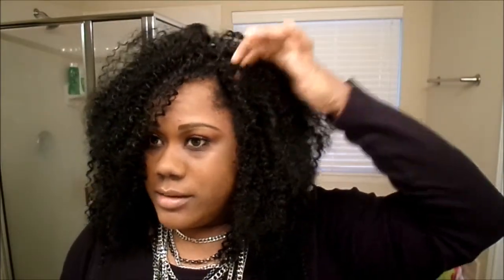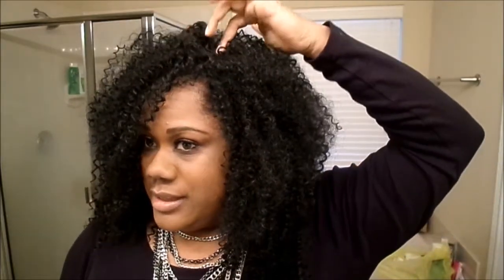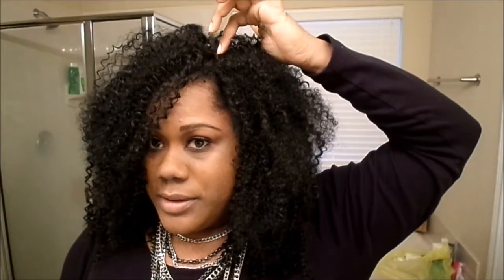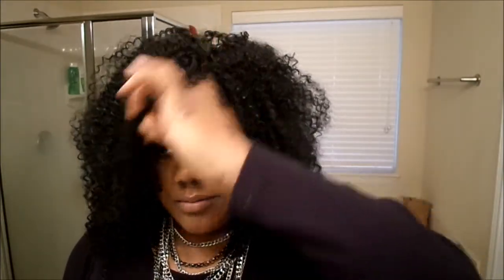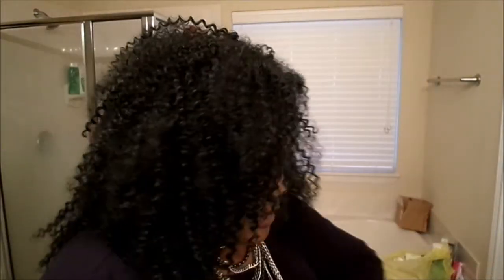Jerry Curl Wig results: FAILED?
Finally, the results of my Afro wig. I hated it. I know I still have some tweaking to do with the wig but its just not for me.